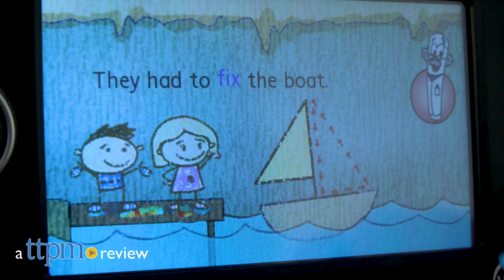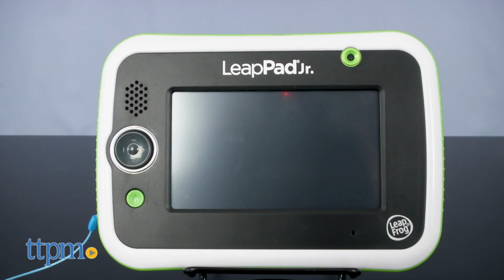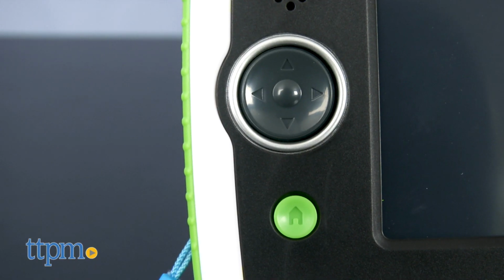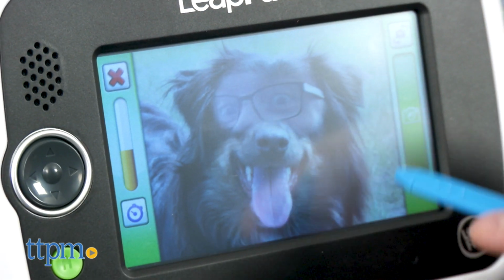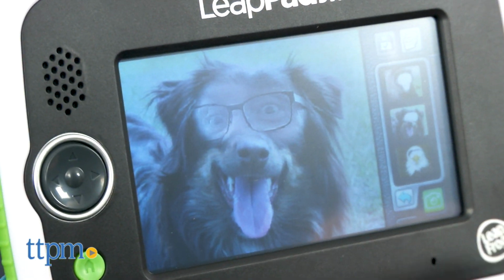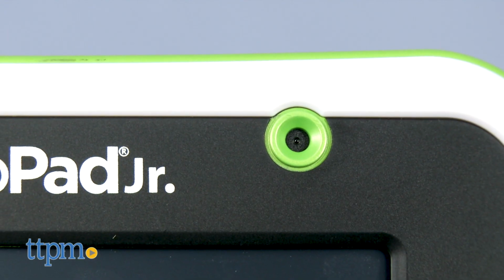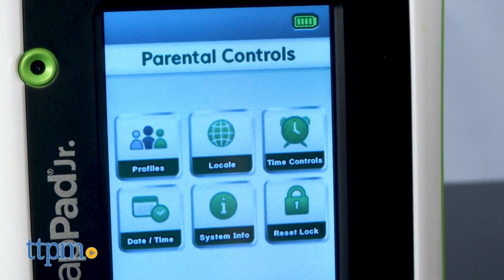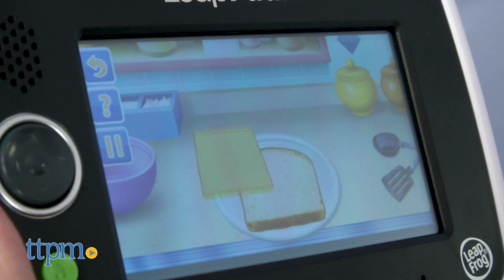LeapPad Jr. from LeapFrog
Preschoolers and kindergarteners will Leap for joy with a new tablet of their own from Leapfrog! Kids can play games while learning reading and math skills. Checkout our video and review for more on this awesome learning tool. For full review and shopping info

Product Info: Preschoolers and kindergarteners will Leap for joy with a new tablet from Leapfrog! This kid-safe tablet with a shock-absorbing frame and 5-inch shatter-safe screen is packed with features. For ages 3 and up, this tough mini tablet comes with a USB cord and stylus on a string. It takes 4 AA batteries and comes with a 1 year warranty. Some features included are a music player plus, pet pad party, photo fun, and 10 learning games. Learning videos, eBooks, games and creative activity apps that can be downloaded . There is an easy 5 step set up, and additional games can be added. Easily download all new content using LeapFrog Connect. There's 4 GB of memory and there are two cameras, plus video recording capabilities. There's a volume control, headphone jack and power jack ( although no power cord is included). Parental controls allow parents to add multiple kids to one tablet and set play time limits. Kids will love having a tablet of their own to entertain themselves for hours, which means you can have your phone back.